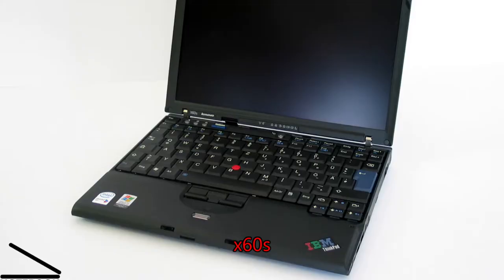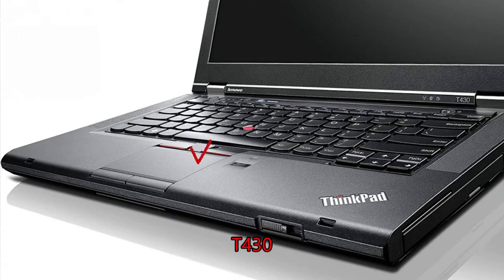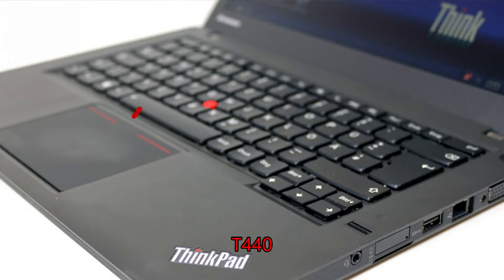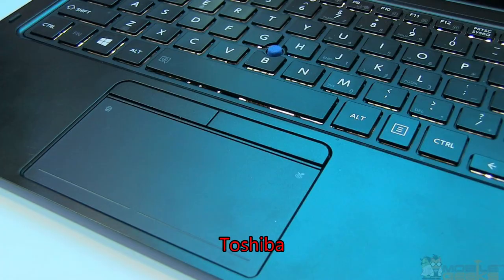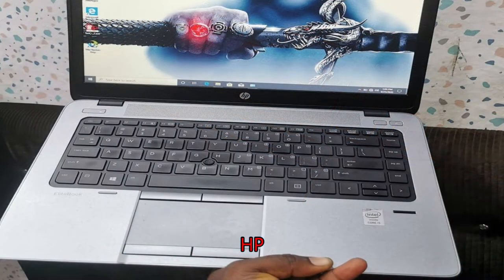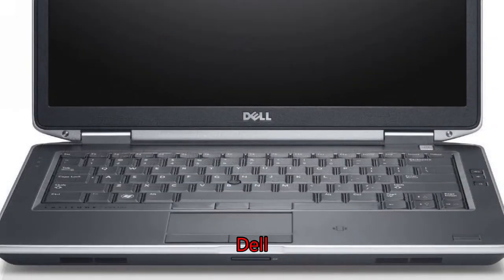The only Thinkpad I ever disliked and returned...the T440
I have mentioned the T440 in a few videos now I want to explain why I feel the way I do about this model. Keep in mind the one thing I did not like (the missing dedicated TrackPoint buttons) can be swapped out. If I would have know I could have changed this I would have kept the laptop.

0:00 Intro
0:23 Why I dislike the T440
5:29 Outro

Song Title: Together We Stand